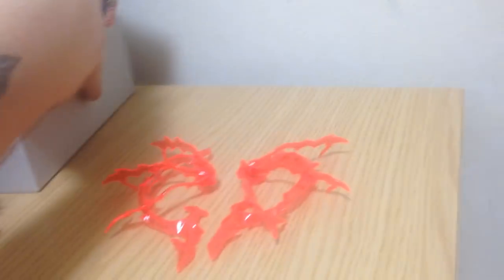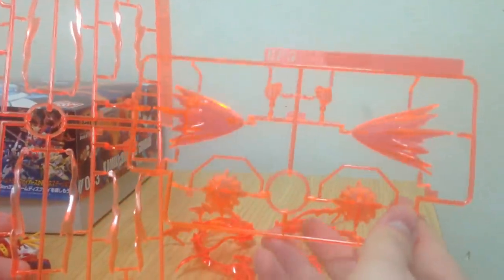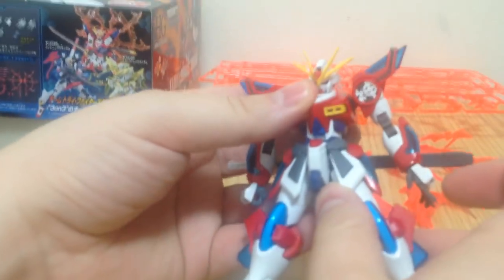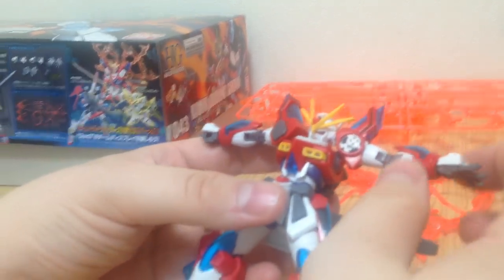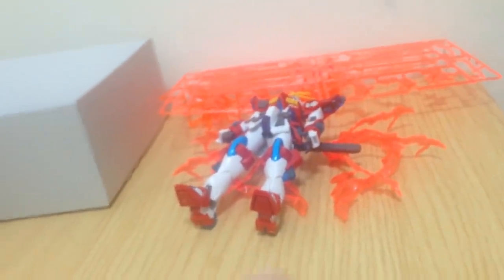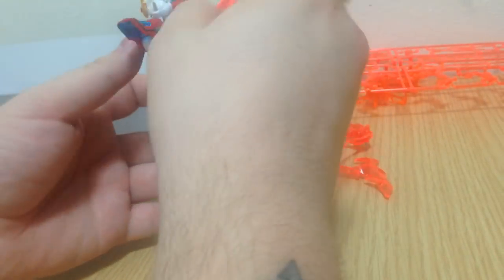HG 1/144 Kamiki Burning Gundam Review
Just doing a quick review of the HG 1/144 Kamiki Burning Gundam from Gundam Build Fighters Try. An upgraded version of the Build Burning Gundam and the Try Building Gundam.